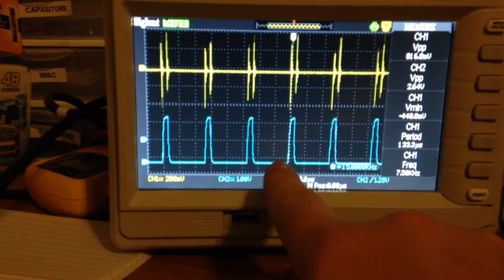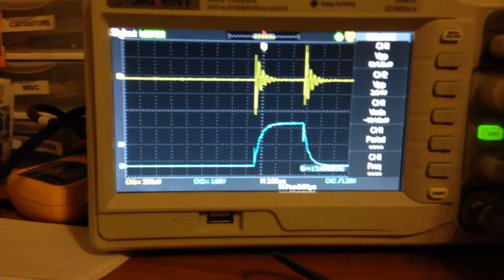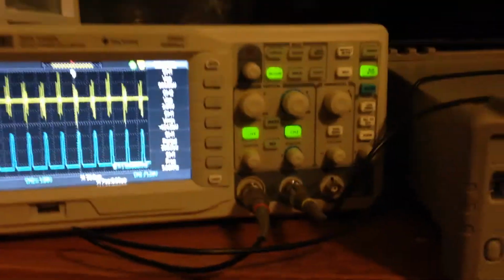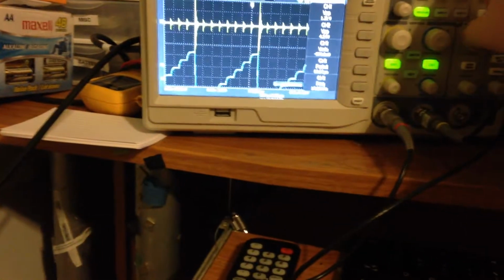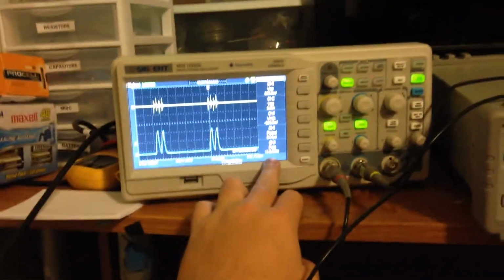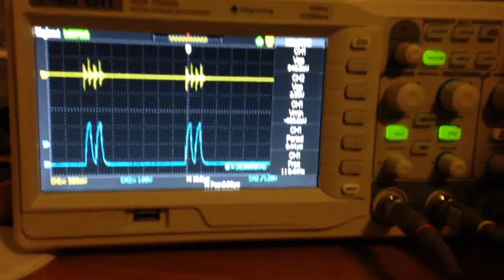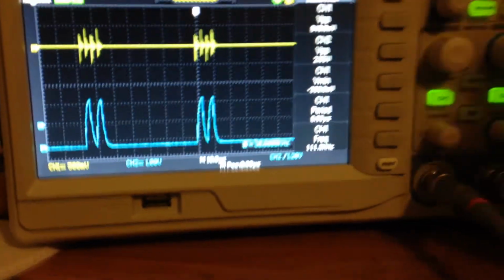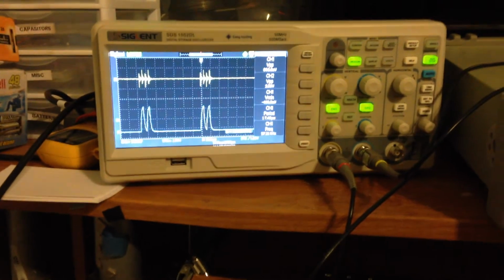Free energy update 4 plate capacitor and other things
Showing off the ripple I get from the 4 plate capacitor